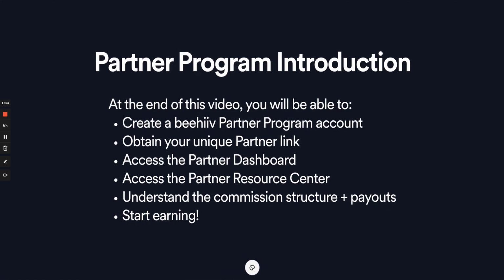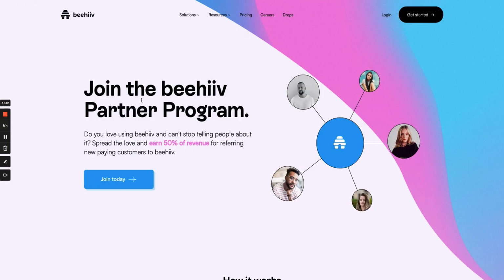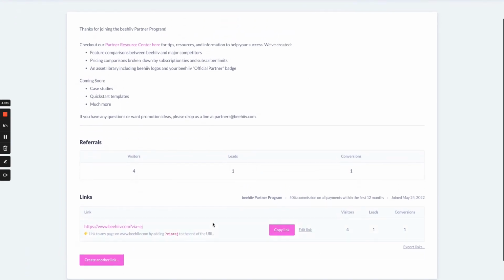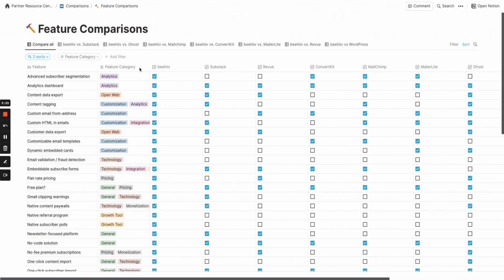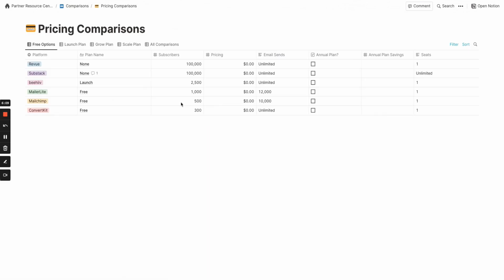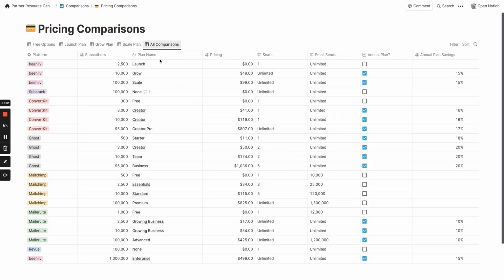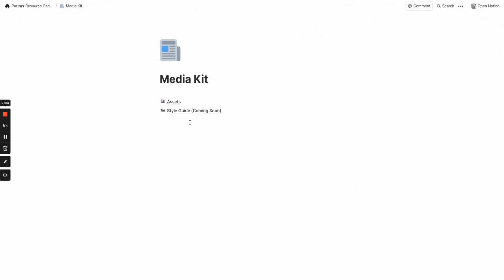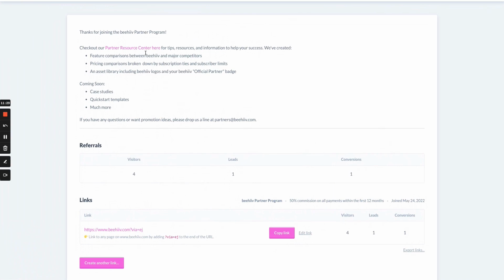Partner Program Introduction - beehiiv Partner 101 (Tutorial)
Introducing the beehiiv Partner Program! Earn 50% uncapped commission on all customers you refer. This video covers the basics of how to get started today.